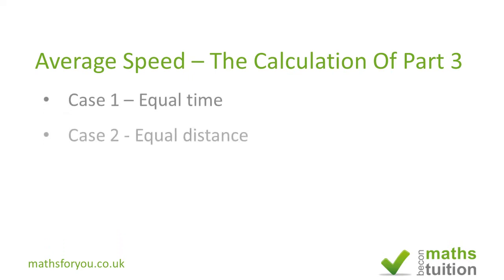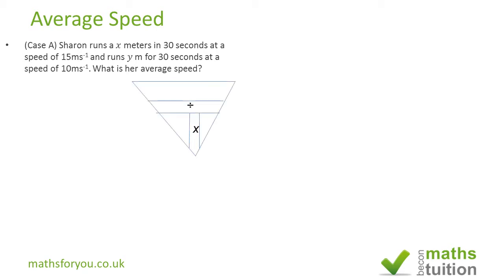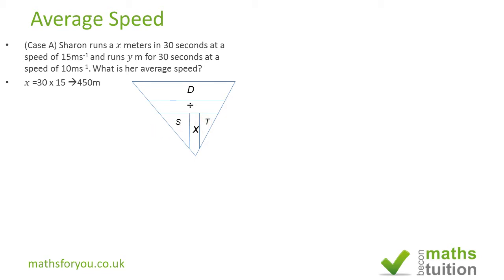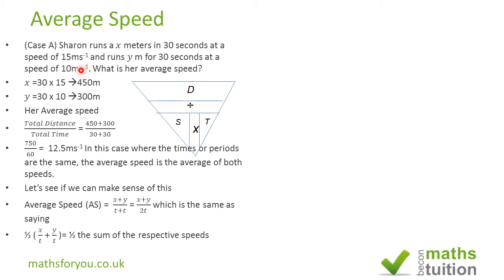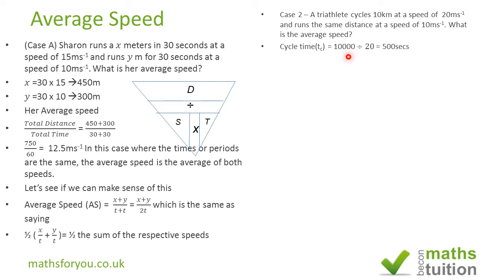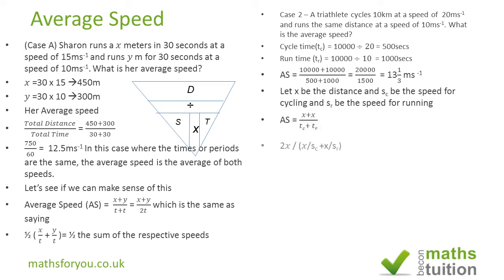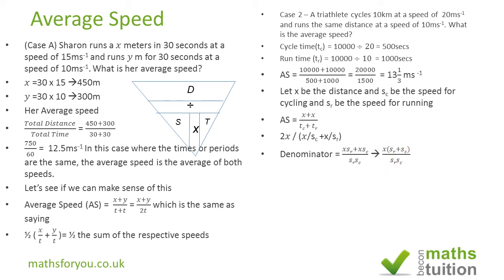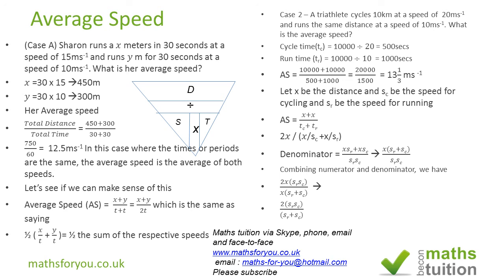Average Speed, Distance and Time; Cases 1 and 2 (Part 3)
I have shown two methods for calculating average speed. The first is to do with the same time and the second is to do with the same distance, both requiring different formulas.